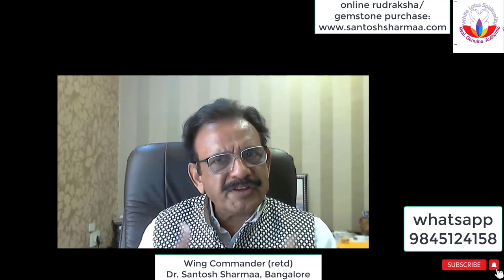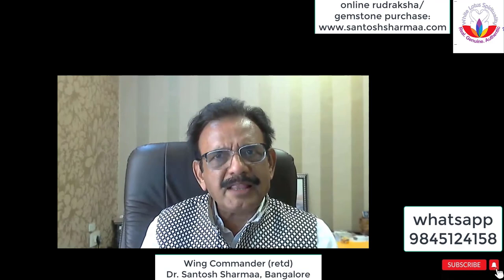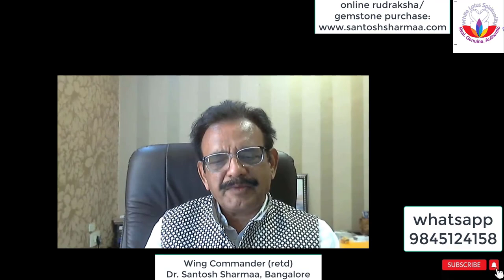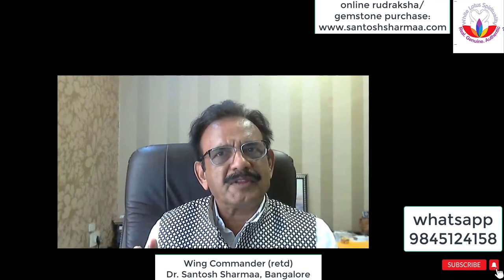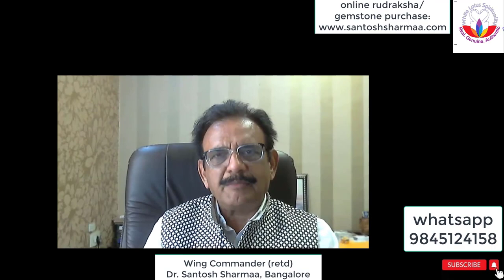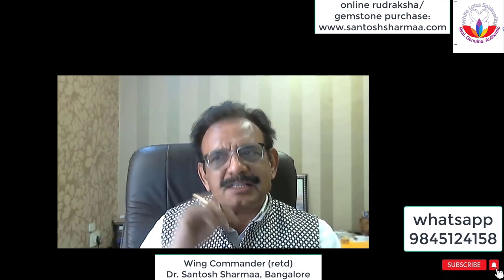?what Is Gaurishankar Rudraksha & Who Should Wear Gauri Shankar Rudraksha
In order to learn about what is Gaurishankar rudraksha & who should wear Gauri Shankar rudraksha, you need

This video is all about what is Gaurishankar rudraksha & who should wear Gauri Shankar rudraksha information but also try to cover the following subject:
-gauri shankar rudraksha kya hota hai
-gauri shankar rudraksha isha
-gauri shankar rudraksha benefits in hindi

So you would like to know more about what is Gaurishankar rudraksha & who should wear Gauri Shankar rudraksha, I did too and here's the video that I created around this topic.
What is Gaurishankar rudraksha & who should wear Gauri Shankar rudraksha intrigued me so I did some research and created this YT video .
This YouTube channel has other similar video clips regarding gauri shankar rudraksha kya hota hai, gauri shankar rudraksha isha and gauri shankar rudraksha benefits in hindi
Have I addressed all of your questions about what is Gaurishankar rudraksha & who should wear Gauri Shankar rudraksha?
People who searched for gauri shankar rudraksha kya hota hai likewise looked for gauri shankar rudraksha isha.Wing Commander Dr. Santosh Sharmaa is a third generation astrologer, who specialises in rudraksha and gemstone solutions. To buy rudraksha and gemstones from him log or whatsapp him at 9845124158.